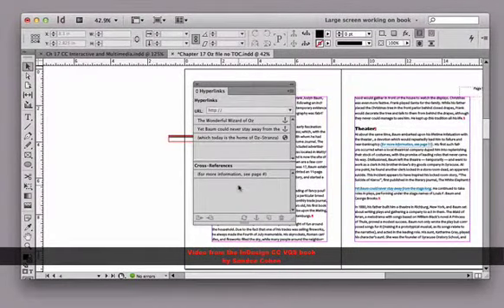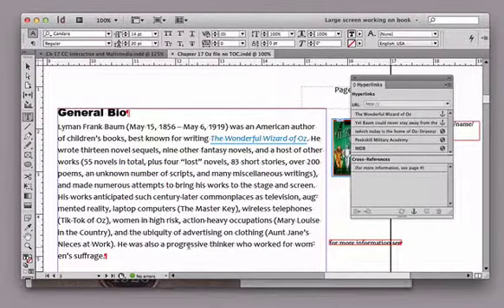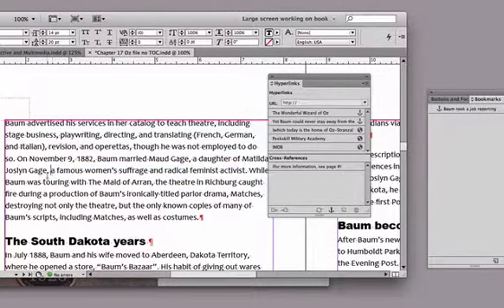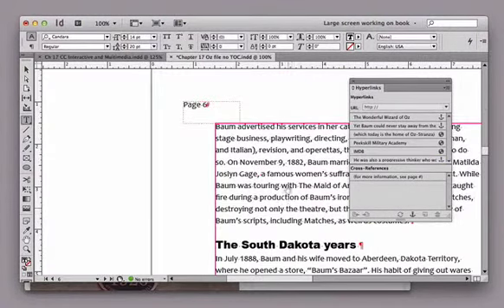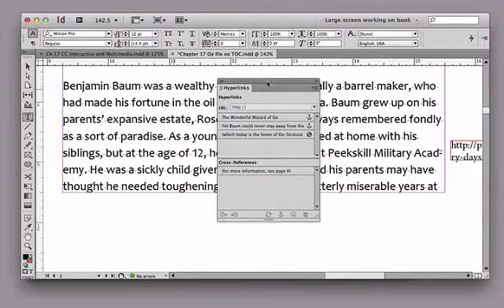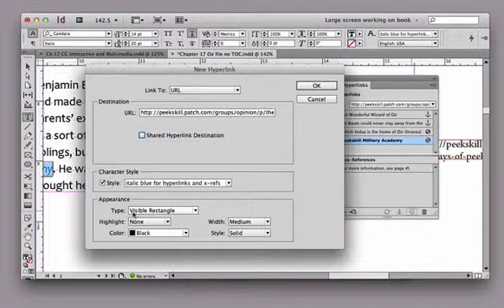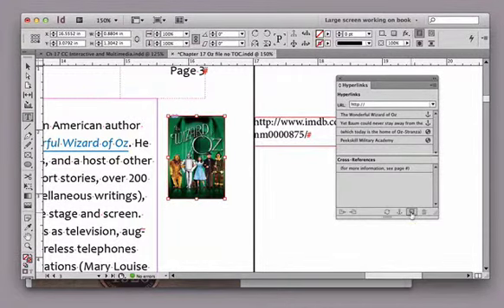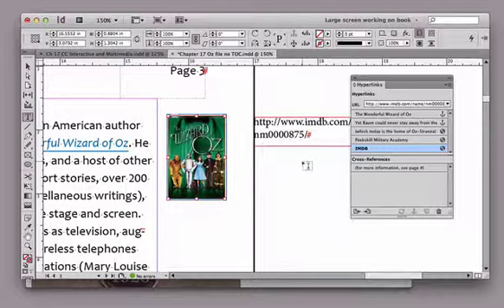Creating Hyperlinks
For the InDesign CC VQS by Sandee Cohen